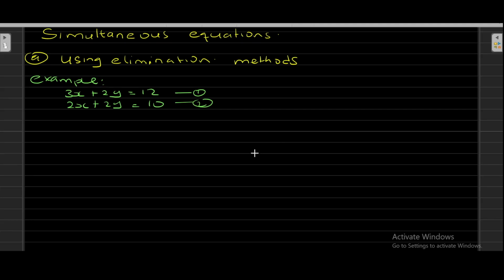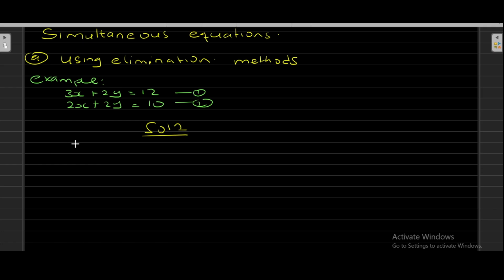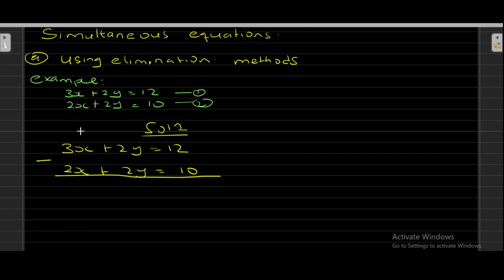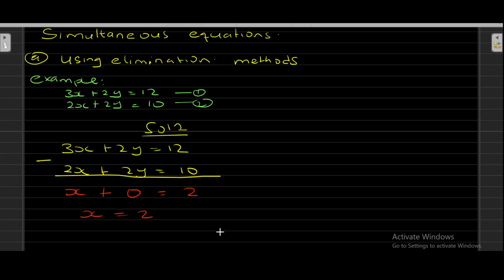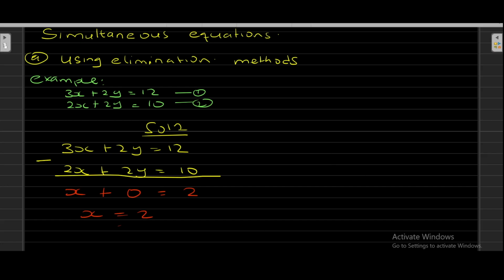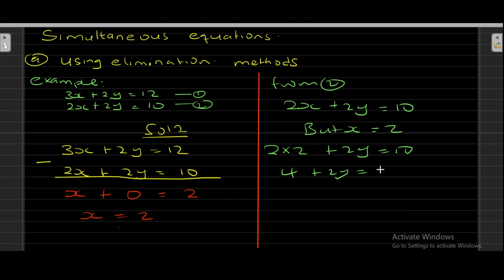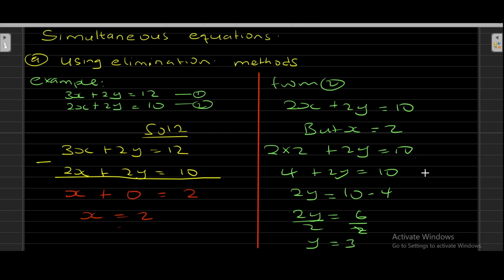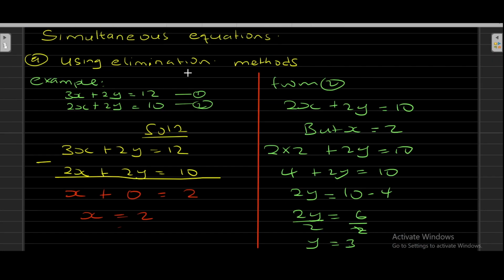Simultaneous Equation Using Elimination Method Example 1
Welcome to this lesson on Simultaneous Equations! In this video, you will learn how to solve simultaneous equations using simple and effective methods. We explain the concepts step by step, making it easy for students preparing for school examinations and anyone who wants to strengthen their algebra skills.

📚 In this video, you will learn:

How to solve equations using substitution
How to solve equations using elimination
Checking and verifying solutions
Real-life applications of simultaneous equations
Examination tips and worked examples

This lesson is suitable for secondary school students, O-Level learners, and anyone studying algebra.